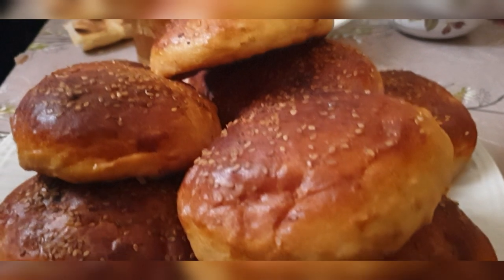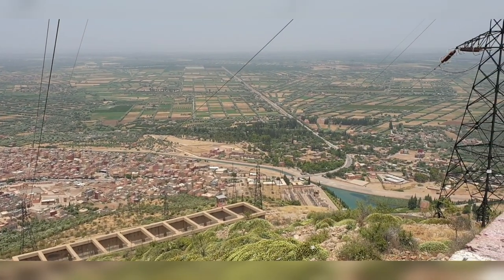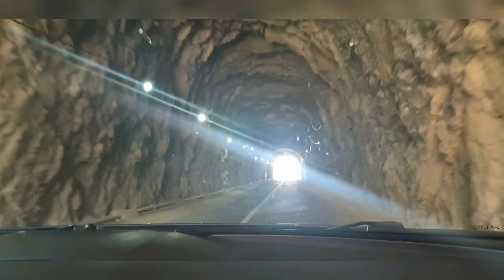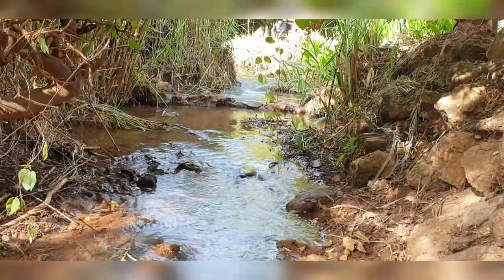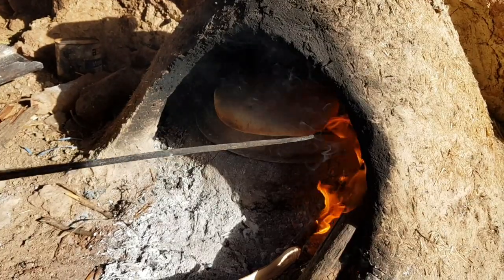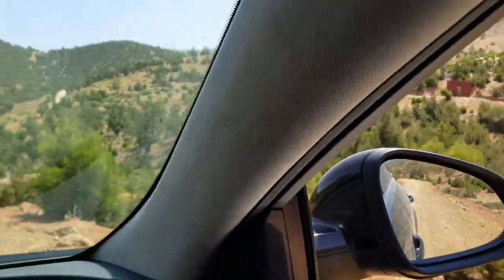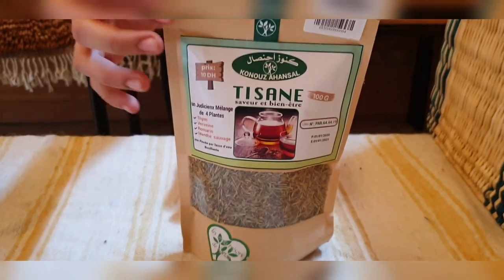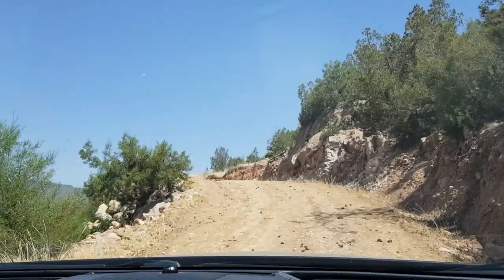●#1 vlog● Traveling around Morocco [falls][saving dog][traditional][animals]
Today's  video is not the usual but it is very interesting, In this video:

I visit one of the talest fall in Africa,
I show you guys adorable animals,
traditions,
food,
and I save a dog who was abandoned and tied up left to die.
I also teach you guys more about amazir culture
and show you around Morocco
all while teaching you new things